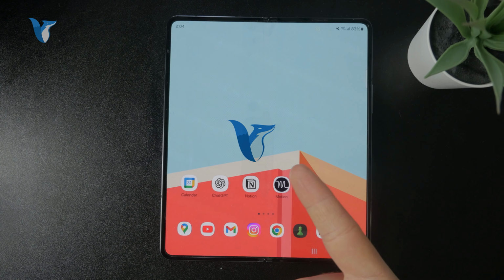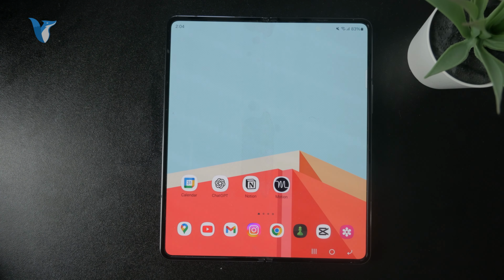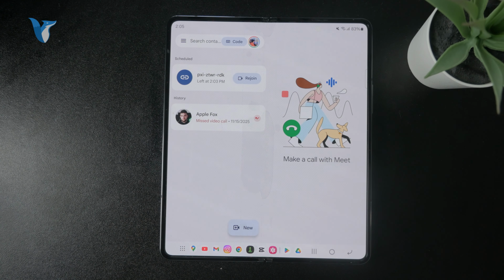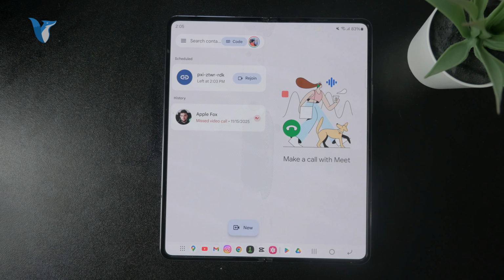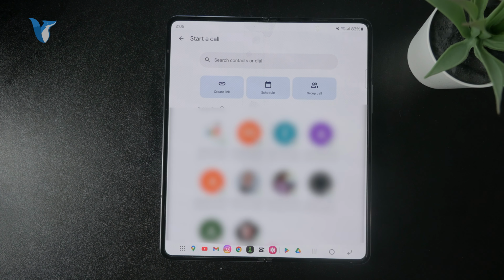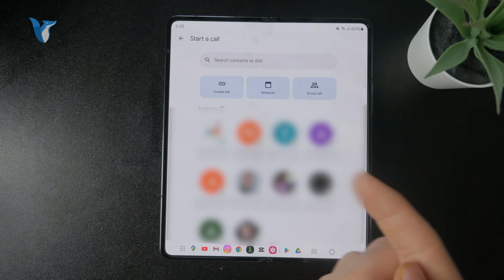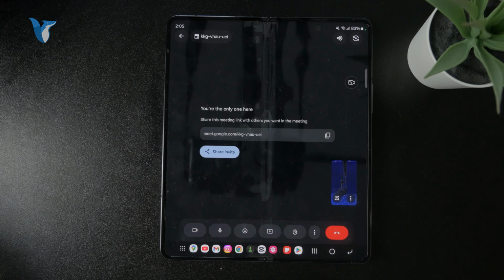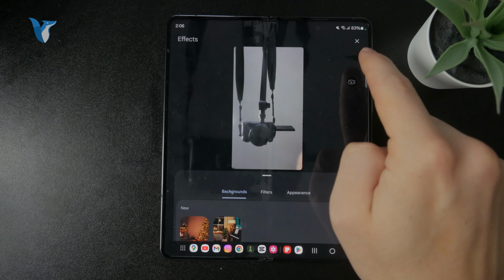How to Join Google Meet on Android (tutorial)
Need to join a Google Meet call on your Android phone? In this video, I show you how to join Google Meet using a link or meeting code, step by step.